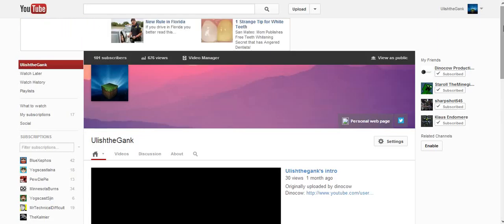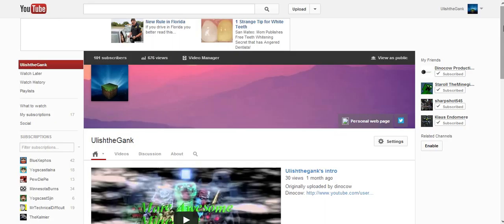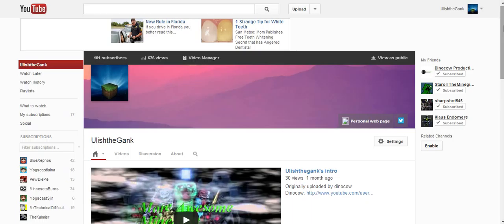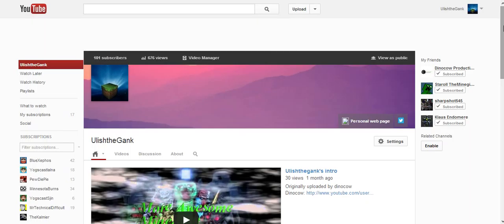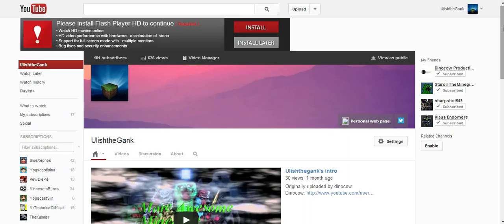100+ subs!!!!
Check out theese guys!!!